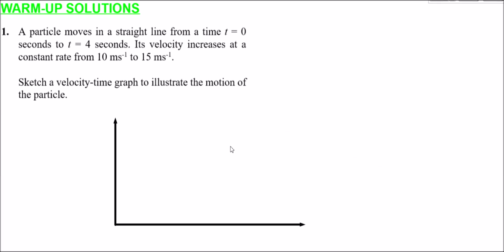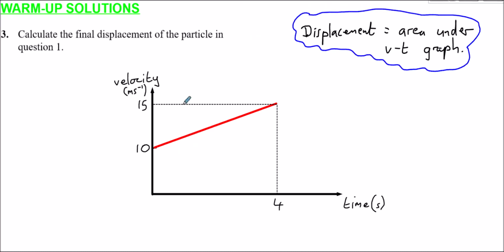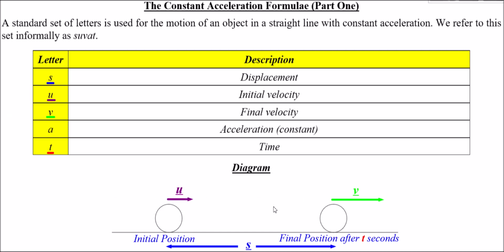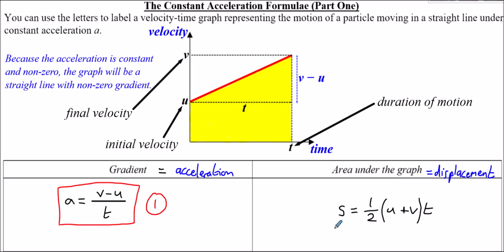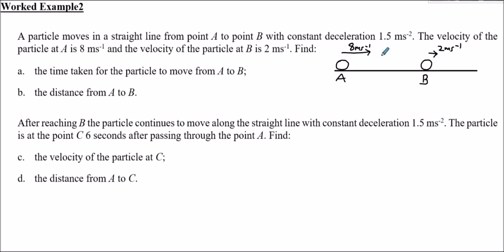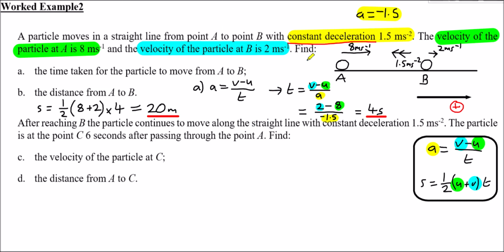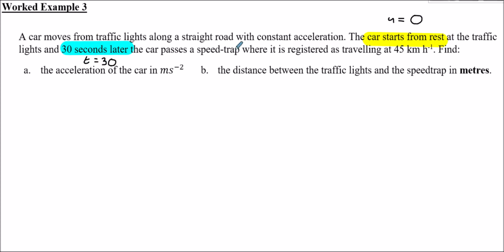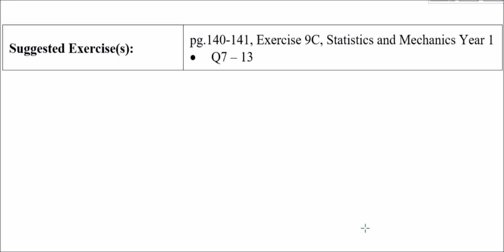Year 12/AS Mechanics Chapter 9.3 (Constant Acceleration)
In this video we take take the first steps into the constant acceleration ("SUVAT") formulae by deriving 2 formulae from consideration of a graph of velocity versus time. We come out understanding that 𝑎 = (𝑣 - 𝑢)/𝑡 + ½𝑎𝑡² and  𝑠 = ½(𝑢 + 𝑣)𝑡, then more importantly we look at some worked examples using these new friends!

This lesson is meant as preparation for Exercise 9C, page 140 of the Pearson Edexcel Statistics & Mechanics Year 1/AS Textbook (ISBN-10: 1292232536).

Introduction: 00:00

Solution to Warm-Up Q1:                                                1:20
Solution to Warm-Up Q2:                                                3:24
Solution to Warm-Up Q3:                                                6:23
Solution to Warm-Up Q4:                                                8:56

CONSTANT ACCELERATION FORMULAE (PART ONE)

Introduction:                                                                     9:50
Derivations from velocity-time graph:                        14:02

Worked Example 1:                                                        19:30
Worked Example 2:                                                        23:45
Worked Example 3:                                                        35:28

Suggested Exercises:                                                    42:36